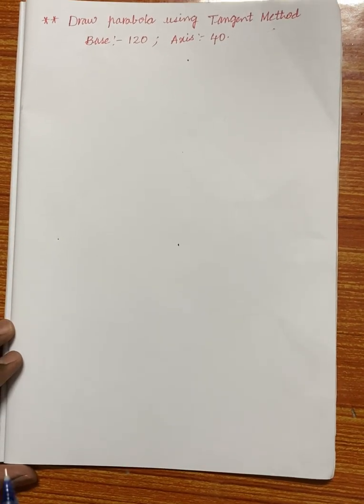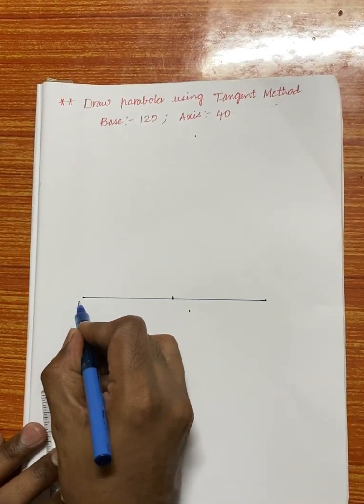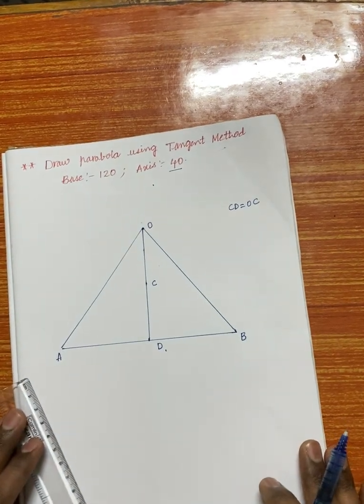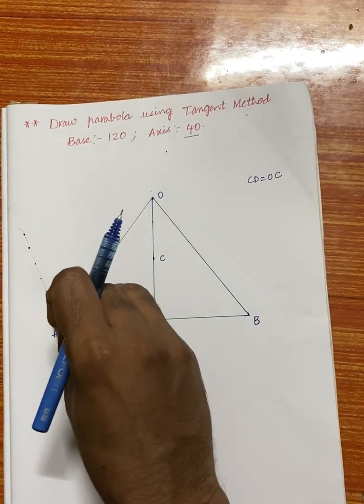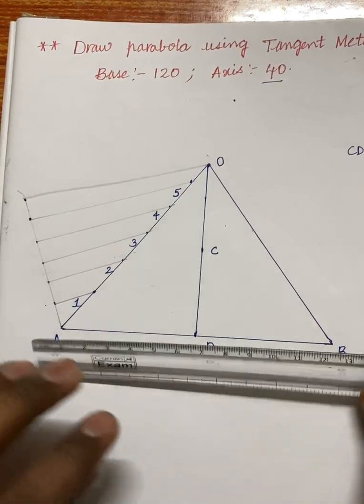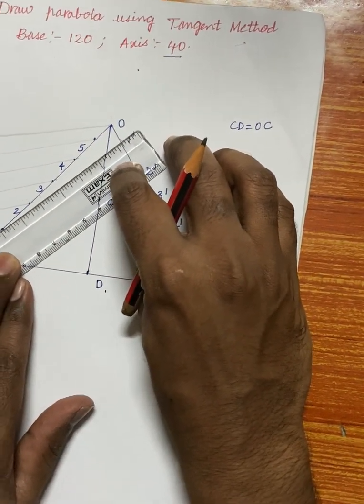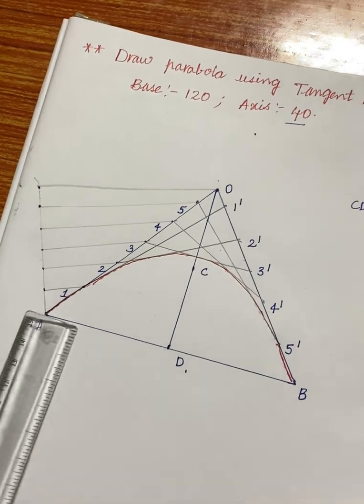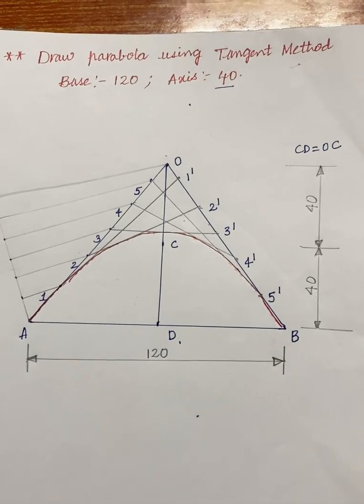PARABOLA -TANGENT METHOD- CONIC SECTIONS -ENGINEERING GRAPHICS